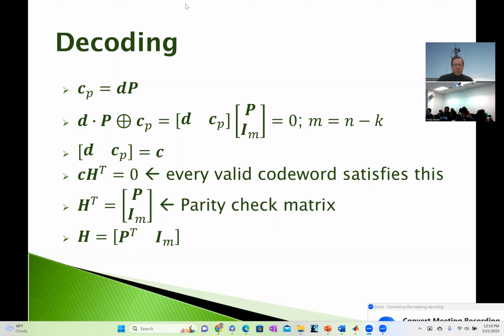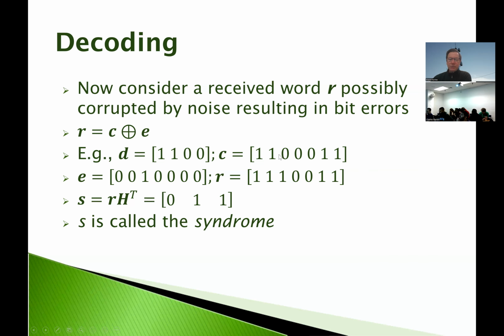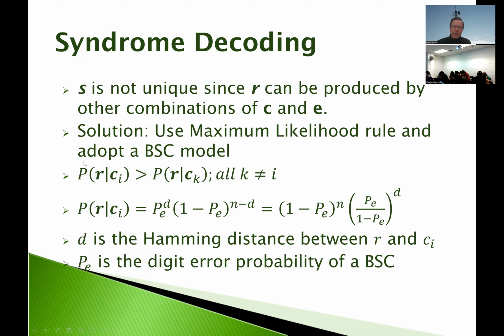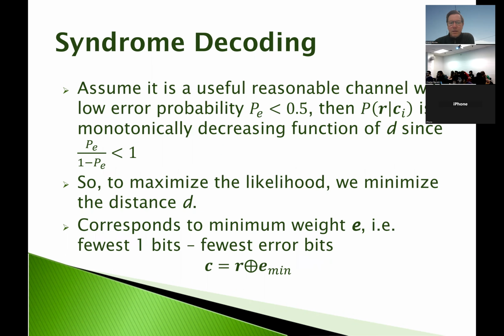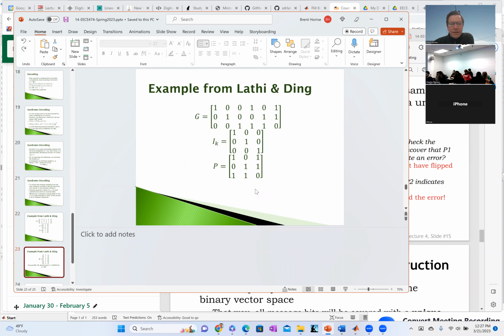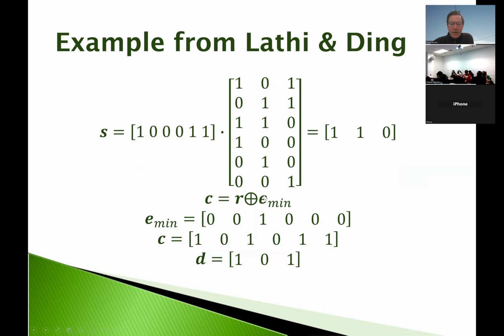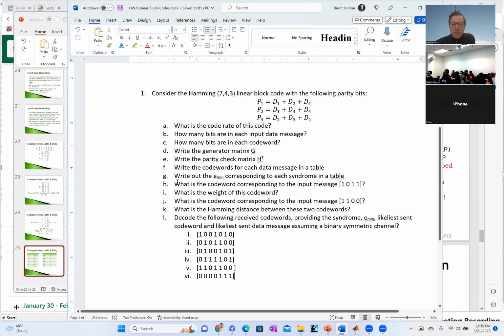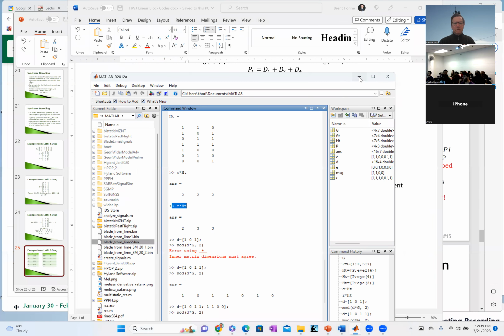EECE-474 Modern Comm Sys Error Control Coding Part II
Lecture 14 part 2 of EECE-474 Modern Communication Systems Spring 2023
Error Control Coding
Linear Block Code Generation
Decoding using Syndromes